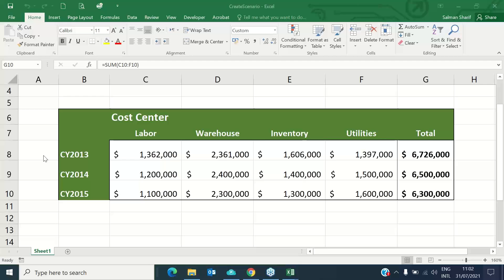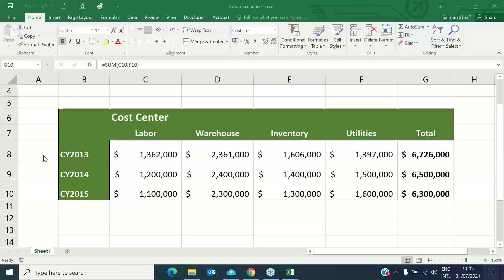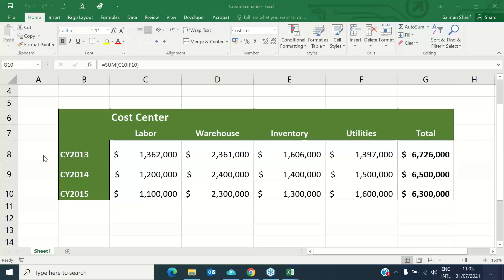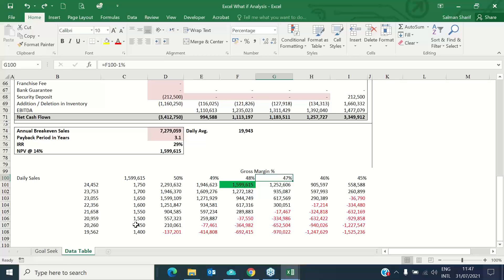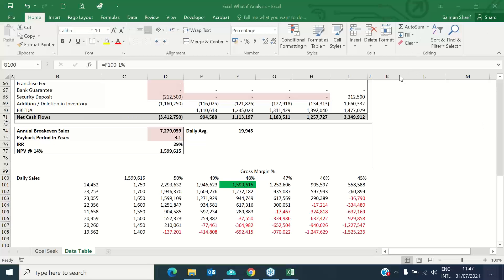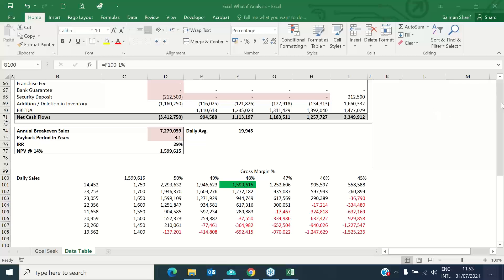Webinar: Scenario Analysis and What if Analysis features in excel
We discuss excel's what if function (scenario planning, goal seek, and data table) and its use for financial planning & budgeting, financial models, and feasibility studies.